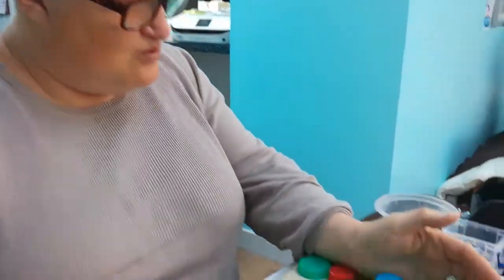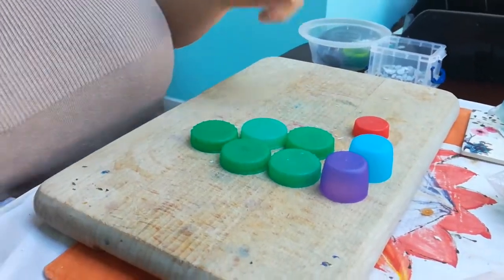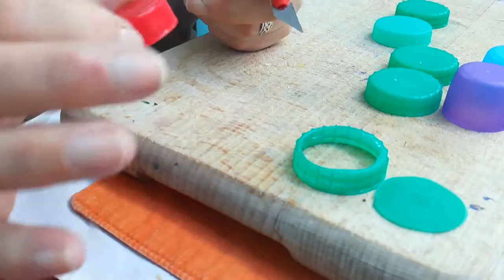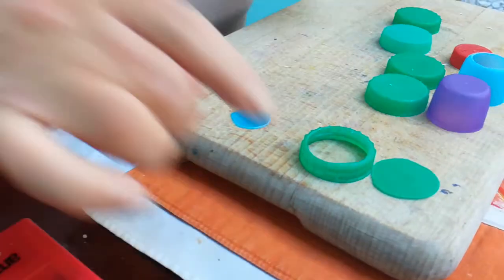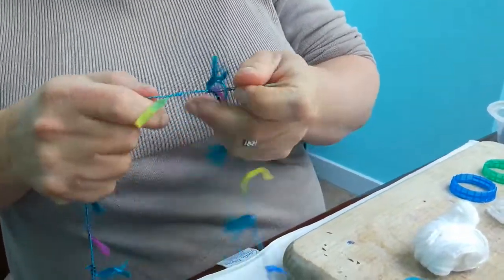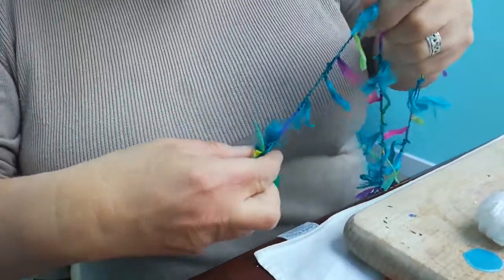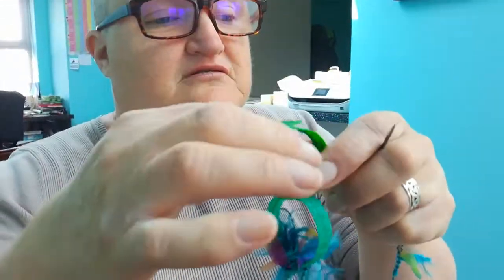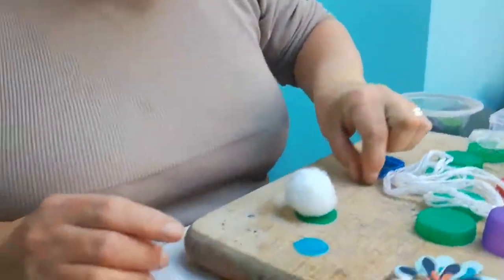Craftyannie Makes a Hairy Caterpillar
Annie and Dave show you how to recycle plastic milk bottle tops by turning them into a Hairy Caterpillar.  Enjoy x